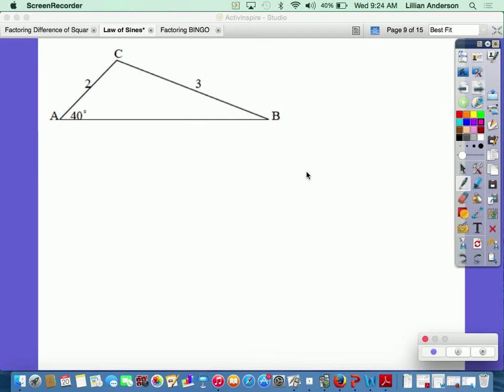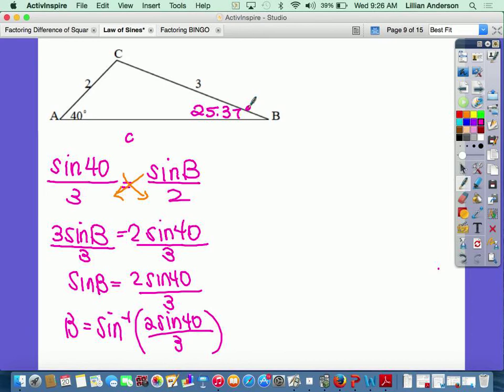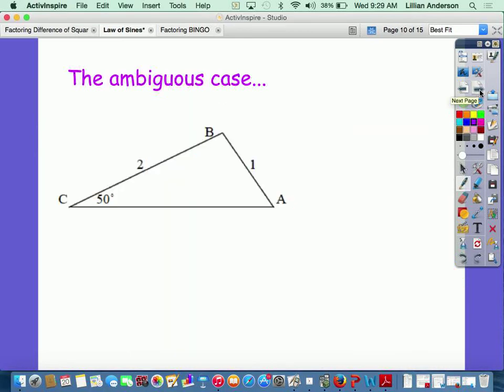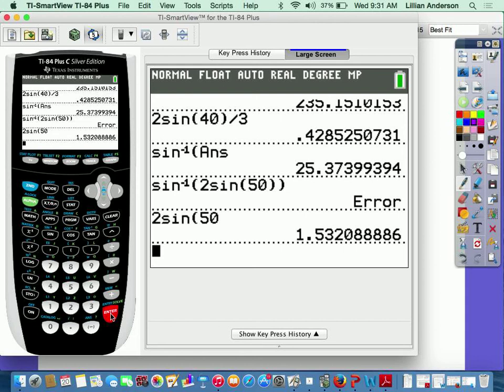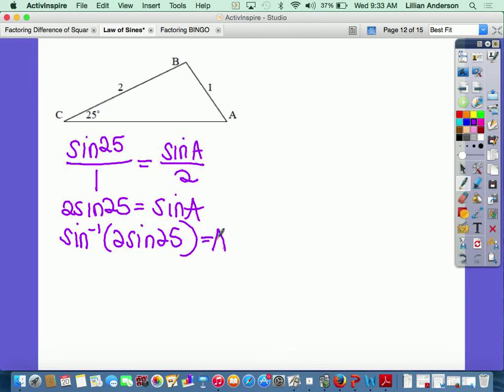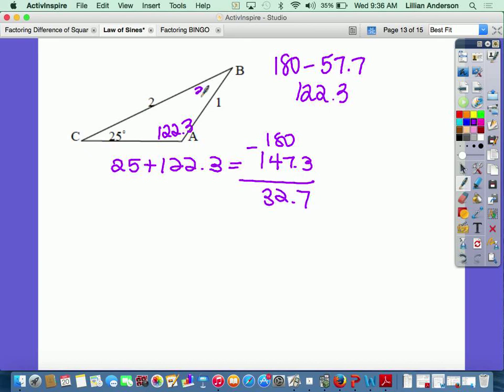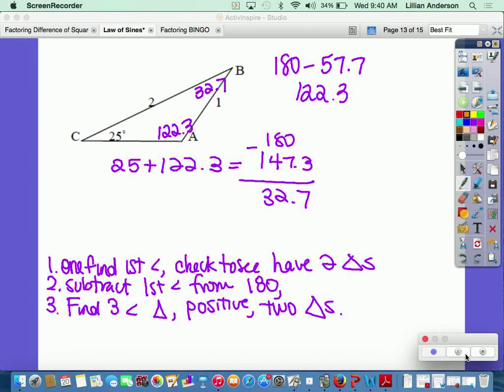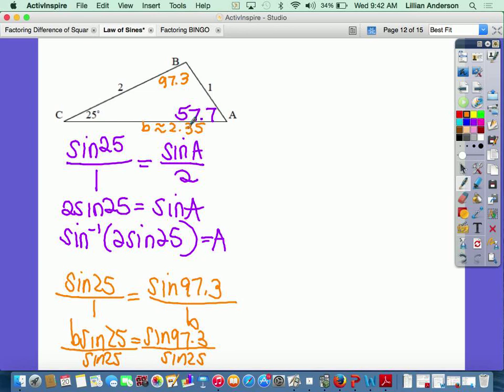Law of Sines Part 2